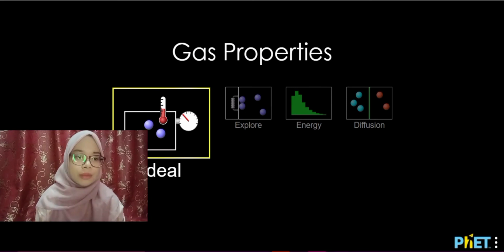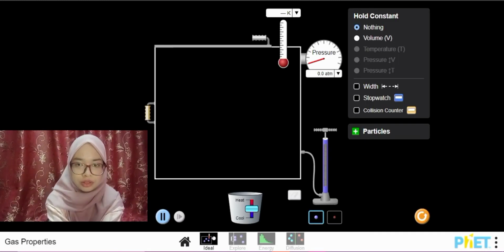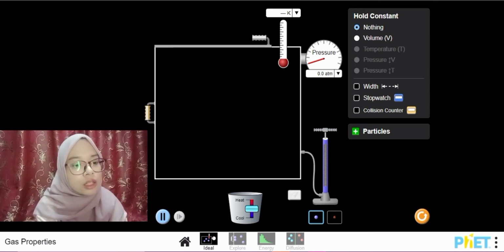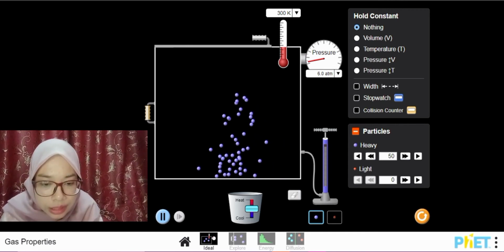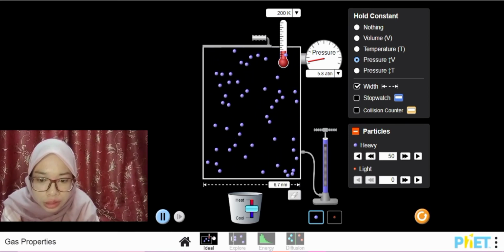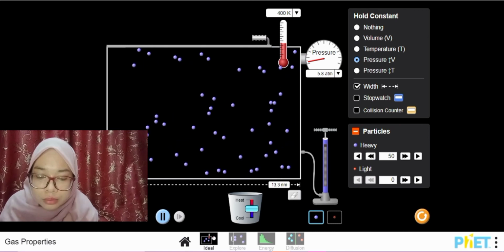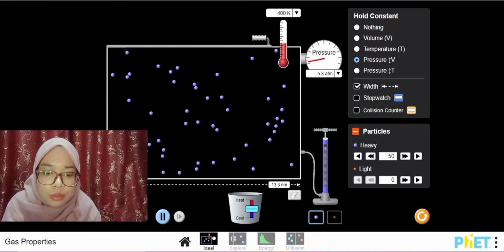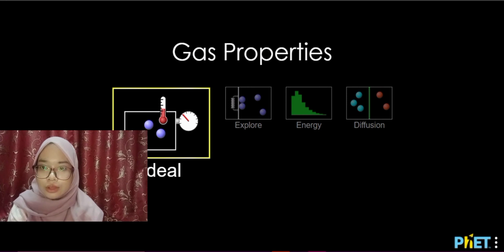Lab Conduct of Charles's Law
I uploaded this video for my Physics assignment and hope the explanation about the Charles's Law are right and clear.